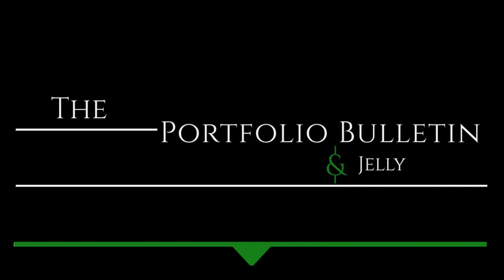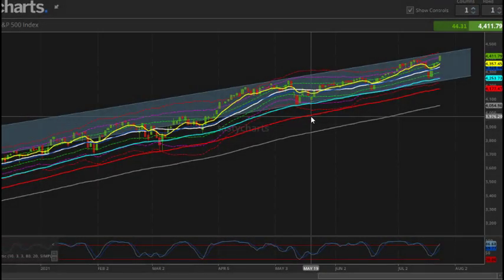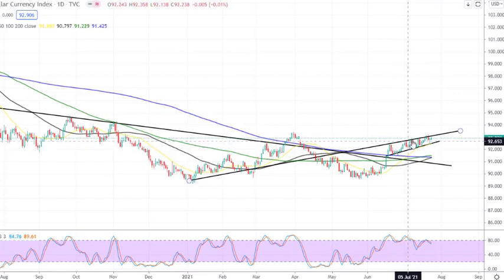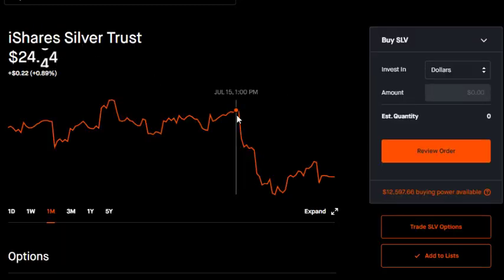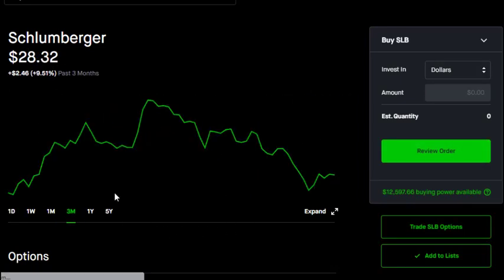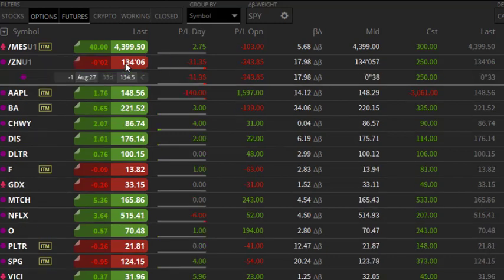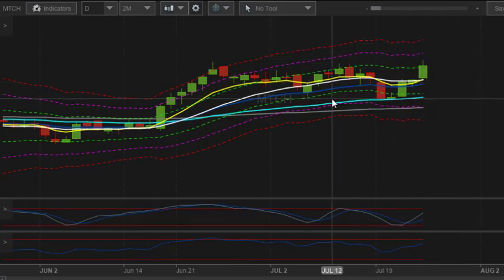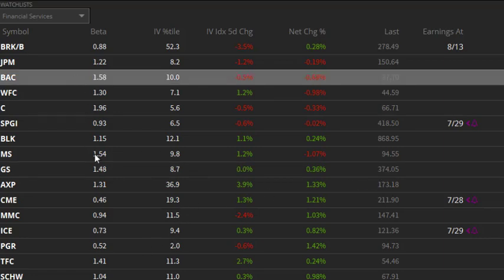25JUL Options Portfolio. Technical Analysis and Current Positions.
First, let's look at a couple of indexes and the potential outlook for the next two weeks. Then let's lets look at my current positions.

Tasty Works Referal Code - SFEEQVB7CV

0:00 Intro
0:32 SPX/SPY
2:01 TLT
2:40 DXY
3:21 XLE
4:04 Robinhood
6:46 Tastyworks
10:51 Watchlist
11:28 Outro

25JUL Options Portfolio. Technical Analysis and Current Positions.